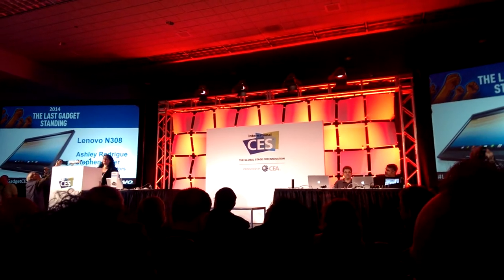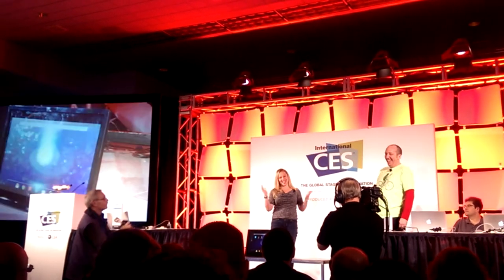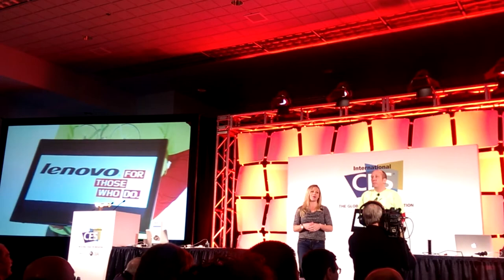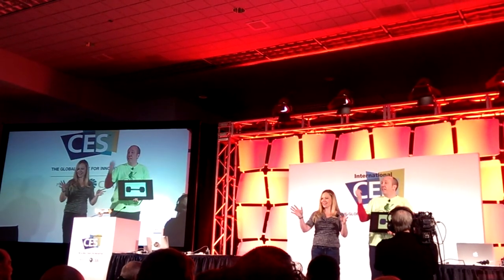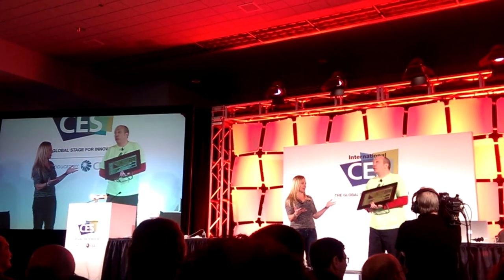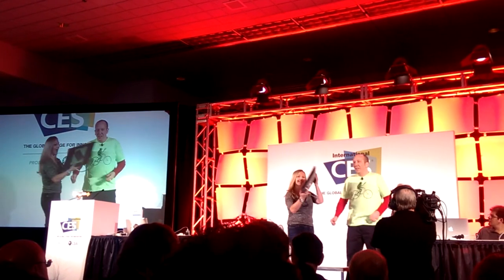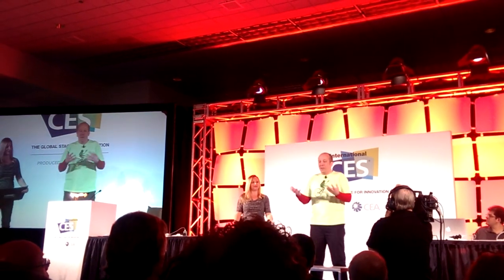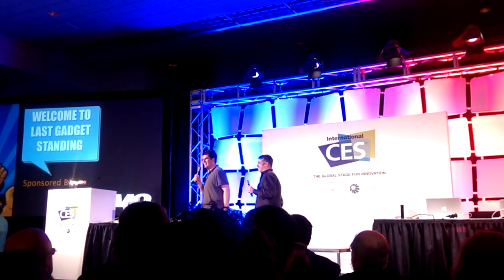CES 2014 Last Gadget Standing- Lenovo N308 Android All-in-one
Stephen Miller and Ashley Rodrigue presented the Lenovo N308 as a top ten finalist at the CES 2014 Last Gadget Standing competition. The Lenovo N308 is a 19.5" all in one running the popular Android operating system with an integrated battery and touch screen.